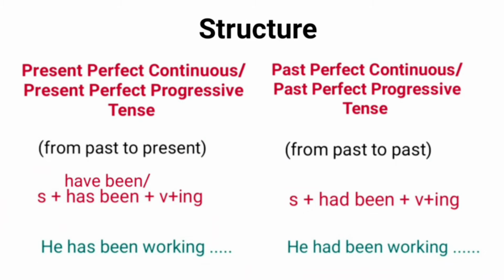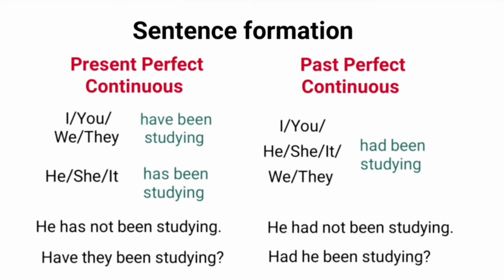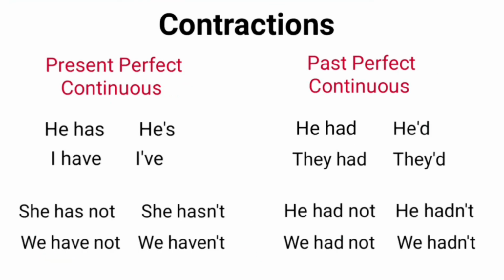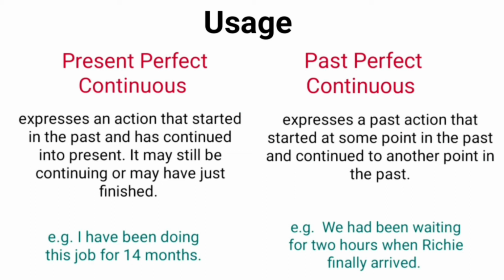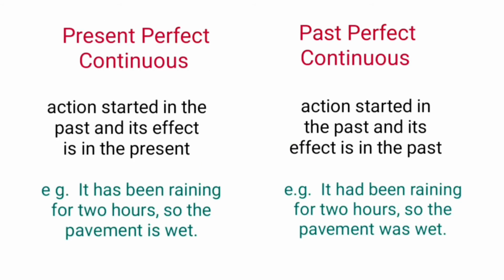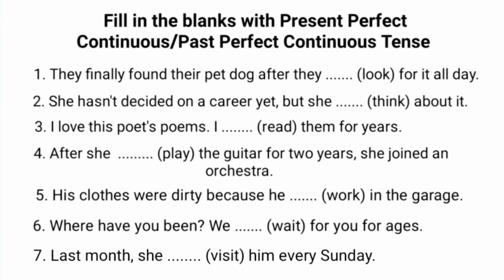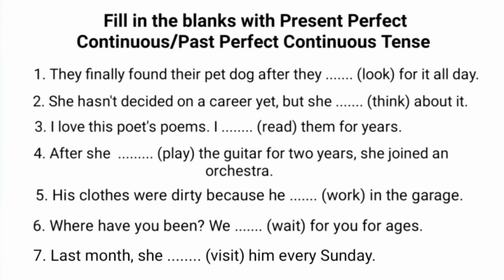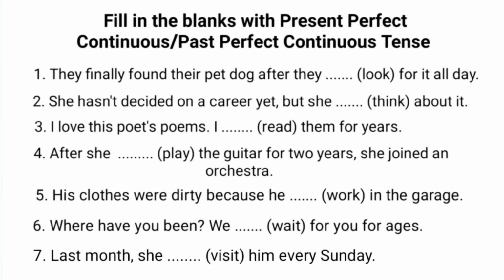Present Perfect Continuous vs Past Perfect continuous - Tenses - English Grammar Lessons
Comparison between Present Perfect Continuous and Past Perfect Continuous Tense is explained in this English Grammar Lessons series of Tenses. In Present Perfect Continuous vs Past Perfect Continuous, both tenses are compared on the basis of:
structure
sentence formation
short answers
contractions
timeline
usage
Then a practice exercise is discussed.
This is a good method of smart learning of English Grammar. It is beneficial for high and higher secondary school students.

Timestamps
0:00  Present Perfect Continuous vs Past Perfect Continuous Tense
0:42 Comparison of Structures
1:29 Comparison of Sentence formation
2:48 Comparison of short answers
3:40 Comparison of contractions
4:31 Comparison of usage
5:51 Comparison of Timeline
7:24 Practice exercise
11:16 Answers of Practice exercise